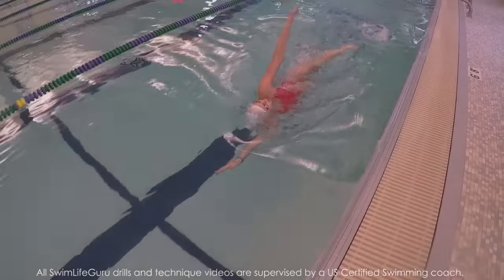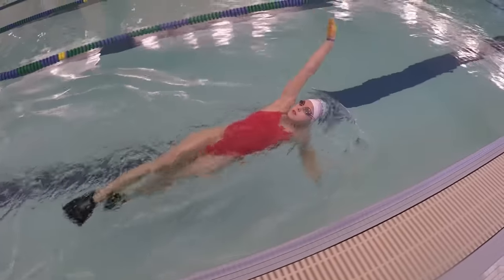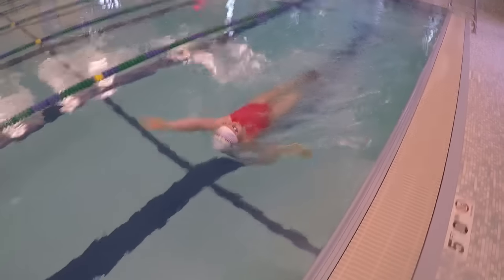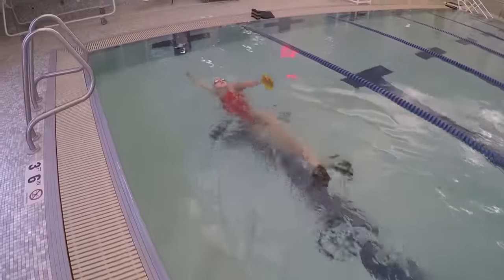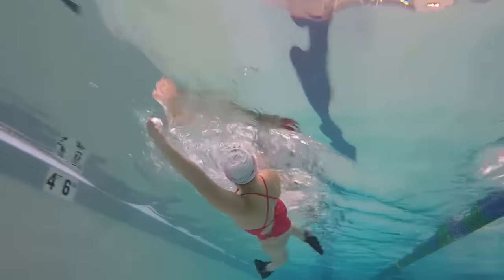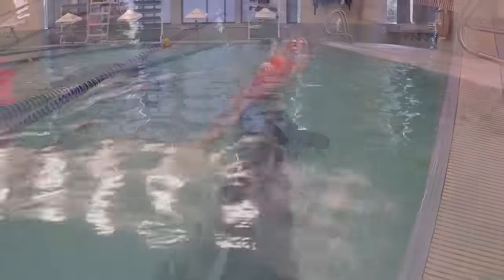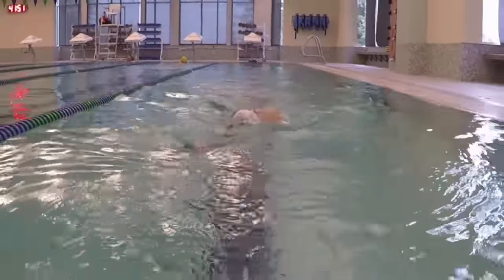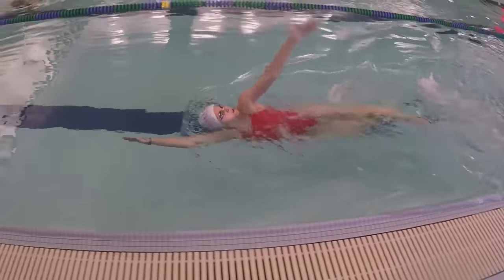Backstroke 'Soldier' Core Rotation Drill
Today's video is a backstroke drill that sort of looks like a marching soldier! Lol. This drill really helps with good rotation and a strong core to help prevent wiggling. :)

Products Used/Featured:

FINIS Agility Paddles.

~Lindsey